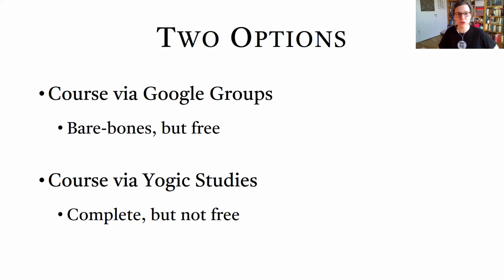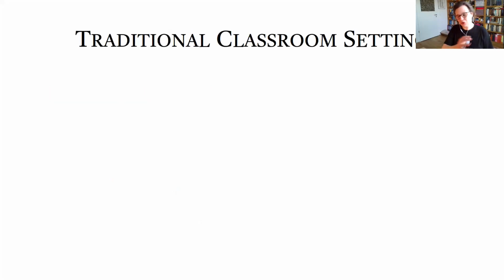Online Sanskrit Courses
I have had several questions about the different courses I offer based on my textbook, the Cambridge Introduction to Sanskrit. This should tell you all you need to know!

Links/addresses from the video:
– ruppel (at) cambridge (hyphen) sanskrit (dot) org